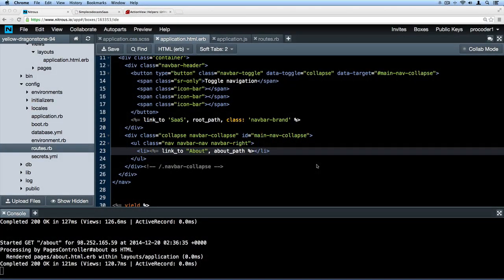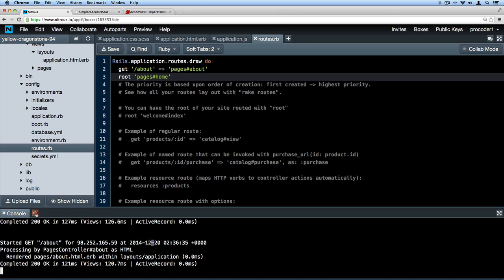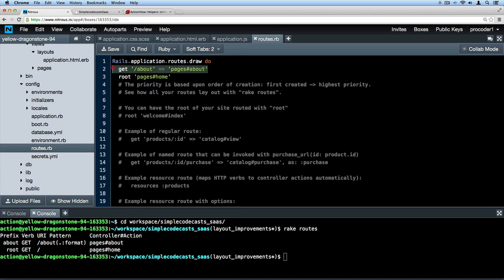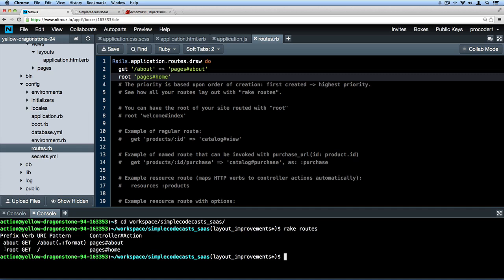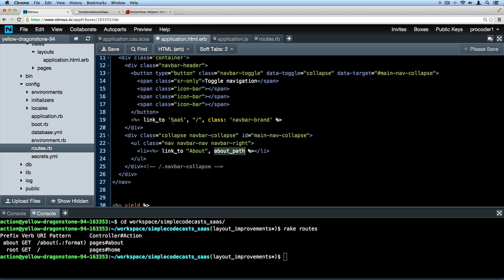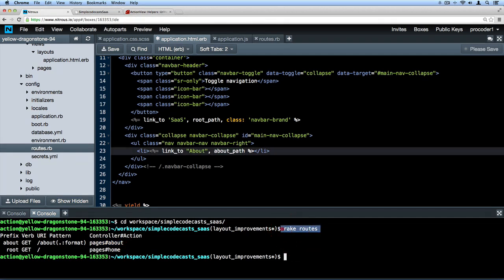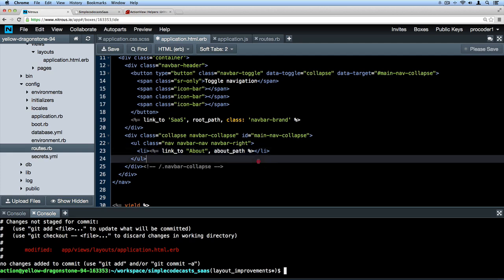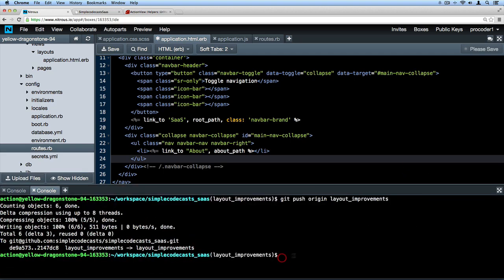96. Ruby on rails tutorial (Rails App): Rake Routes